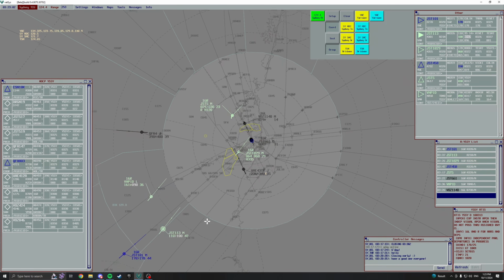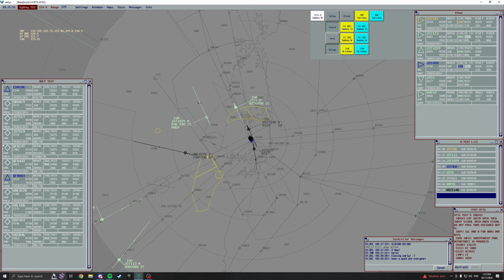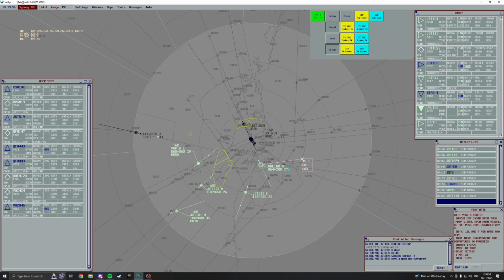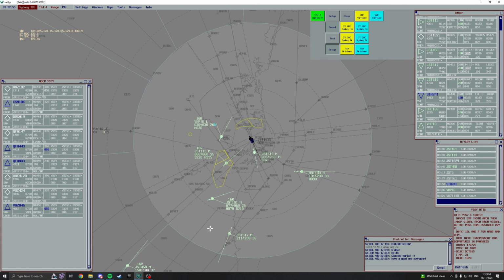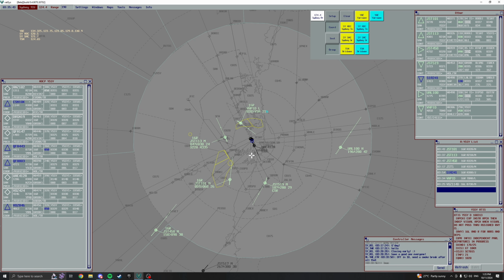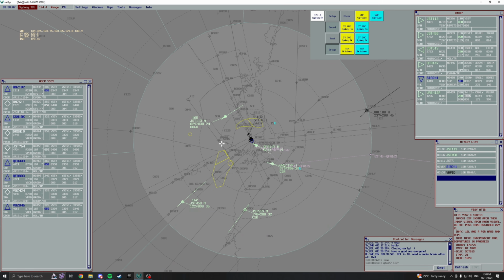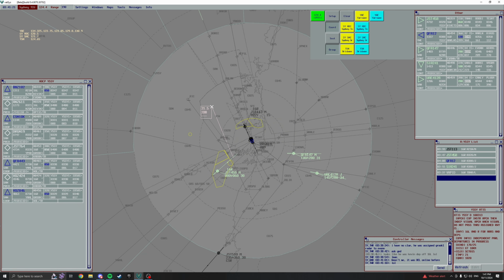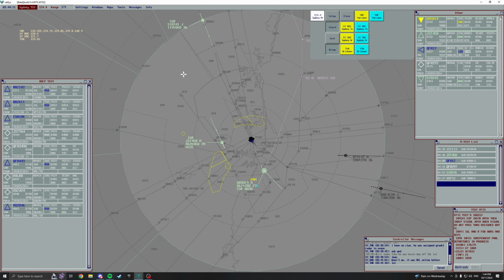🌏 Sydney Approach on VATSIM | Live ATC Session 🎧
Welcome to my behind-the-scenes look at controlling Sydney Approach on VATSIM! In this session, I’ll be guiding traffic in and out of one of Australia's busiest airspaces, sharing my thought process for each decision I make along the way. This isn't a formal tutorial but a casual, real-time insight into how I manage air traffic, from sequencing arrivals and departures to handling unexpected situations that pop up on the network.

If you’re curious about how controllers keep the airspace organized, or if you’re an aspiring VATSIM ATC yourself, you’ll get to see firsthand what goes through my mind as I work with pilots to maintain safe and efficient skies.

📌 What You’ll See:

- My decision-making process for vectoring, holding, and spacing aircraft
- How I handle multiple planes in the approach phase
- Real-time reactions to evolving traffic patterns and pilot requests
- Tips on balancing efficiency with safety on VATSIM’s busy network

Let me know if you enjoyed this format or if you'd like to see more sessions like this.

✈️ Interested in becoming a VATSIM controller or improving your skills?

NOTE: NOT FOR REAL WORLD INSTRUCTION